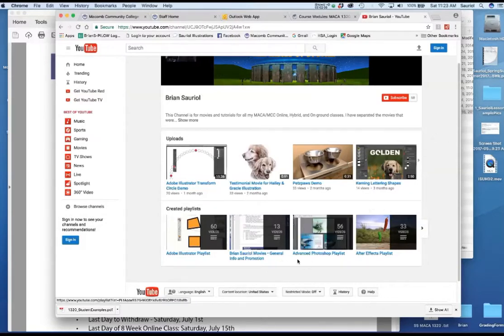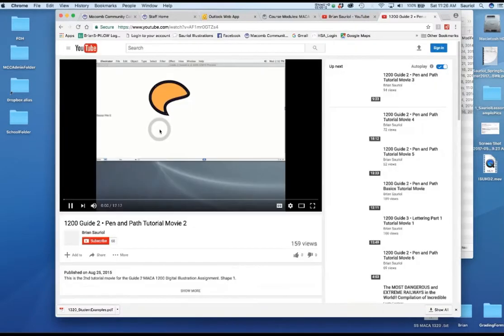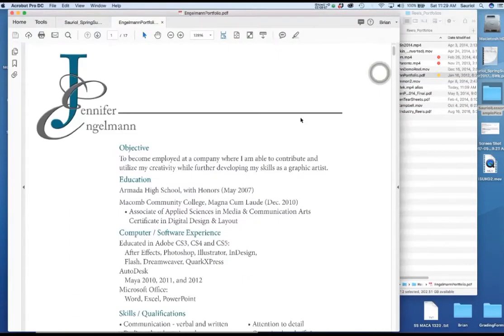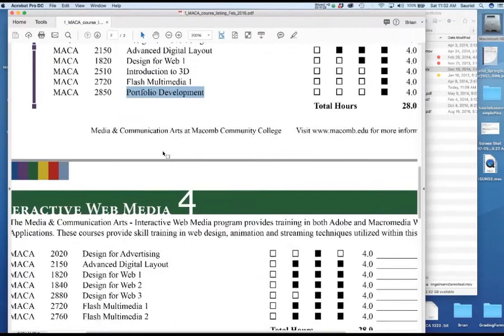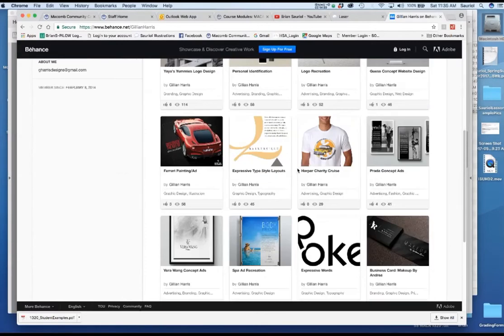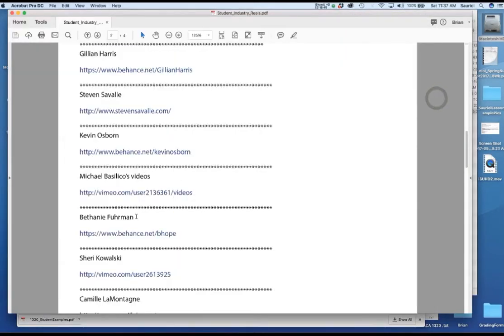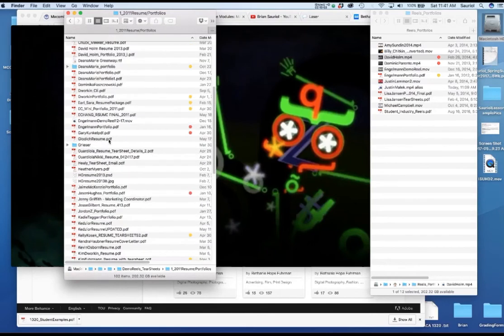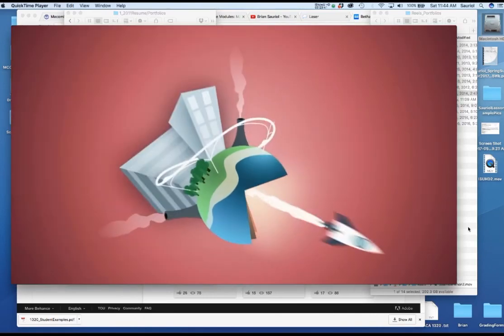Movie 3 • Motivation and Methods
This Movie shows how to utilize the Brian Sauriol YouTube Channel of Movies and Tutorials relating to each Weekly Assignment. I want all students to know that Photoshop technique and methods are far more important than grades and deadlines. Prior MACA Student Tear Sheets, Portfolios, and Motion Reels are shown to demonstrate how finish portfolio presentation packages are branded and marketed.